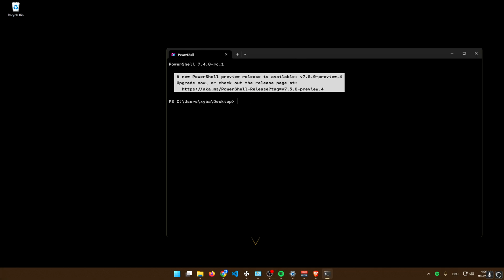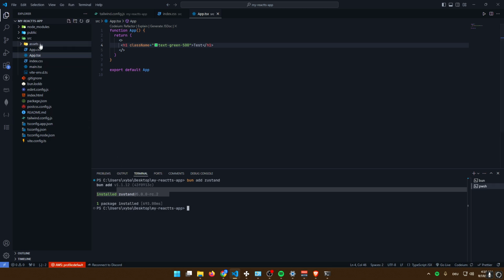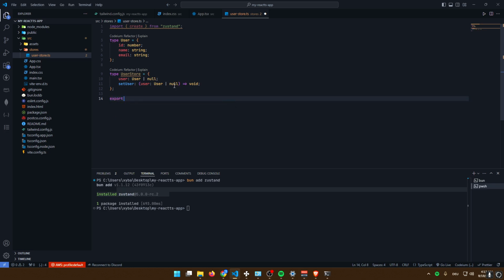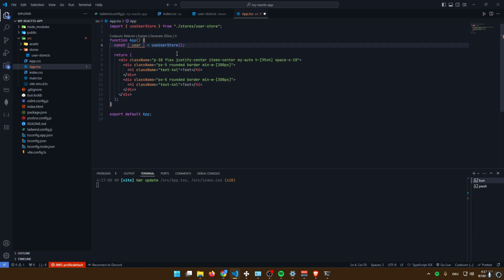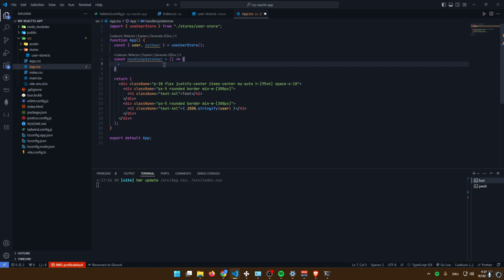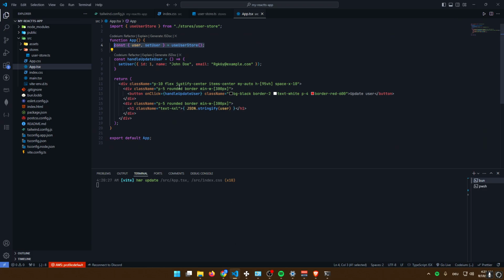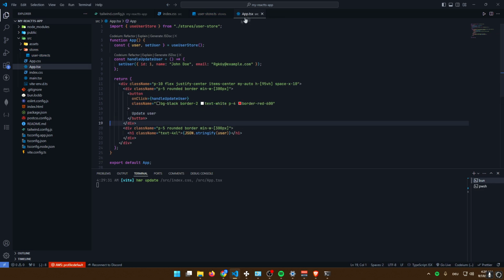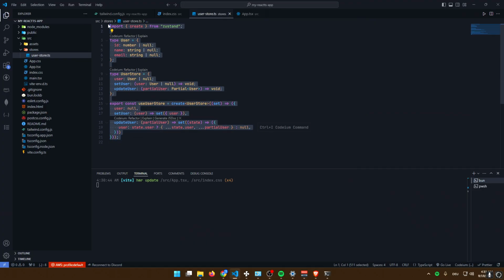Watch This One Zustand Video and You're Set | Beginner Tutorial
Hey everyone! Today we're diving into Zustand, this cool new React library that's making waves in state management.
If you're tired of wrestling with React's Context API or passing props all over the place, you're gonna love this.

I'll walk you through creating store hooks, and show you how to grab, change, and update your state from any component.
It's seriously straightforward stuff, perfect if you're just getting started with React state management.

By the end of this video, you'll have Zustand in your toolkit, ready to make your React projects a whole lot simpler. Let's get into it!

▬▬▬▬▬[ Timestamps ]▬▬▬▬▬

0:00 - Introduction
0:22 - Setting up demo project
1:06 - Defining type definitions
1:55 - Adding initial state and set method
2:33 - Demonstrating set method
4:39 - Adding update specific field method
6:15 - Demonstrating update method
6:53 - Outro